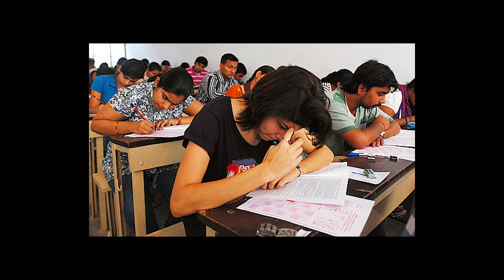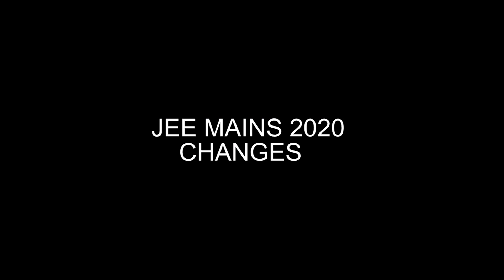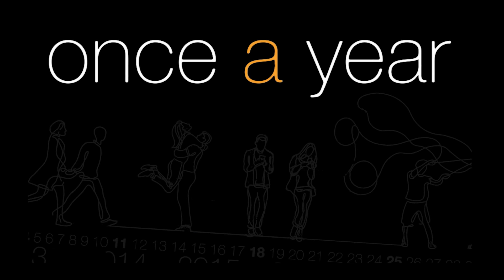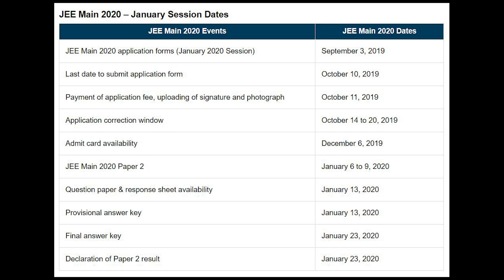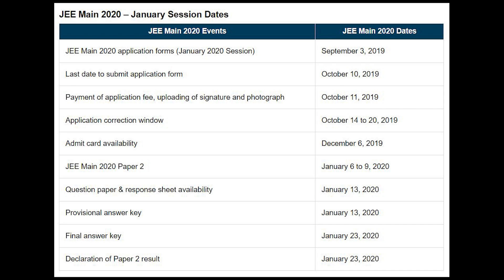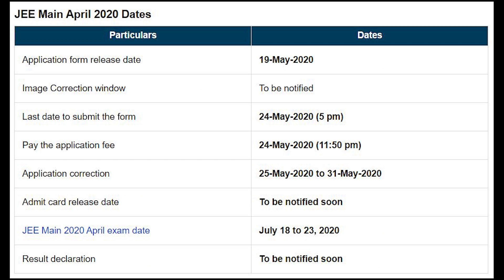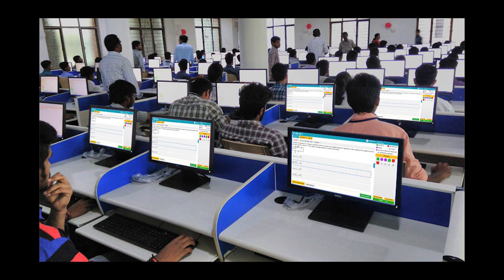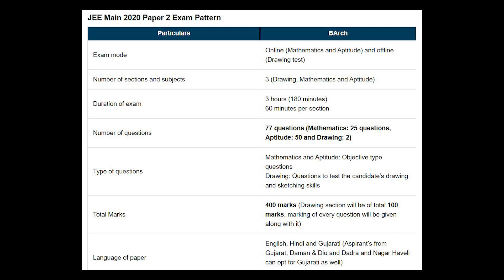JEE MAINS PAPER-2 ARCHITECTURE 2020 | BY SPA STUDENT | UPDATES | ELIGIBILITY | CUTOFF | REGISTRATION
You will get to know all about jee mains and what you required to pass jee mians paper 2 for Architecture.
I am an architecture student from spa delhi .
I will be sharing my experience , how i reached spa delhi and what are the strategies that i used to qualify jee main paper 2.

These are all the books that i used for my preparation for jee mains paper 2.
And was able to achieve rank less than 300.
I am currently in Spa Delhi by referring all the books.

To get these book only use these links.
If you will purchase from these link you will get up to date edition books from authorized seller.
And you can get a chance to be part of archmosphere free counseling classes.

For architecture and drawing aptitude

Precpet book for Barch
Arihant for barch
Barch by Ashok Goel

For maths in jee mains paper 2

Rd sharma
Target publication